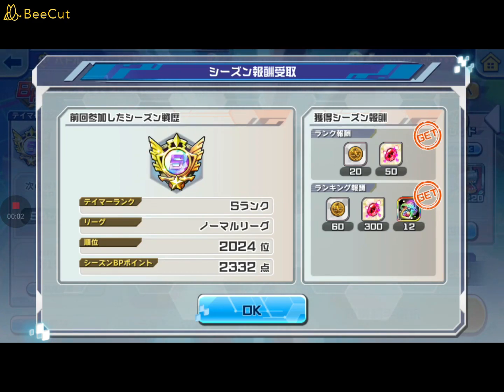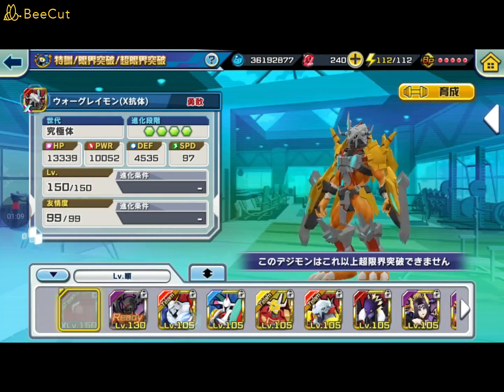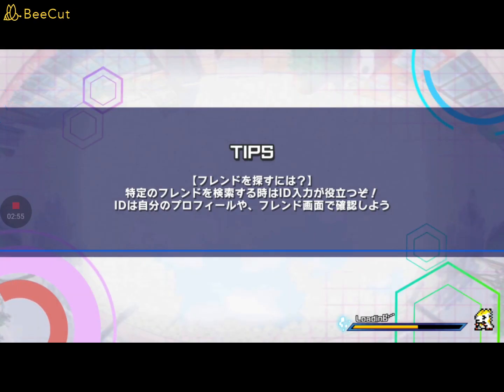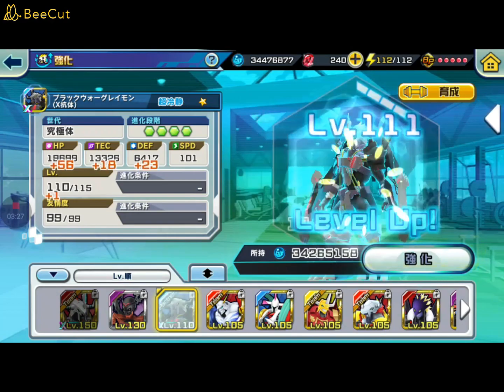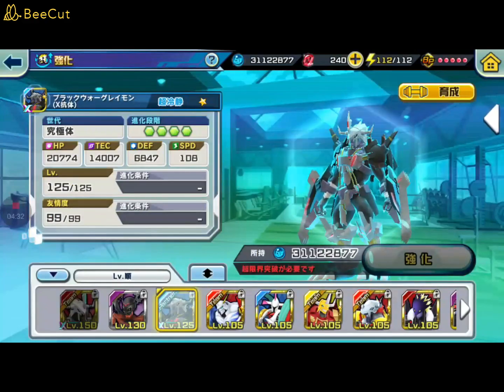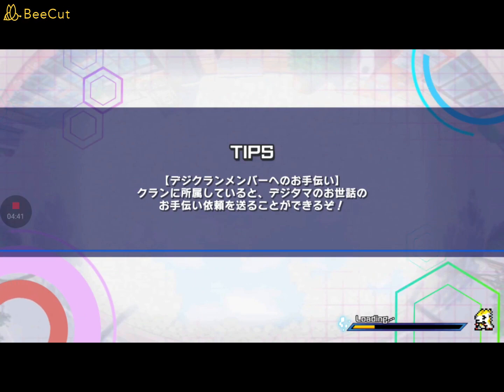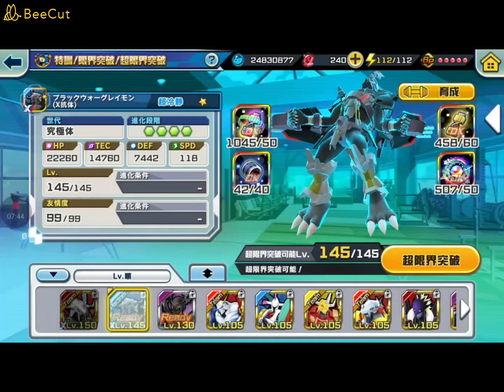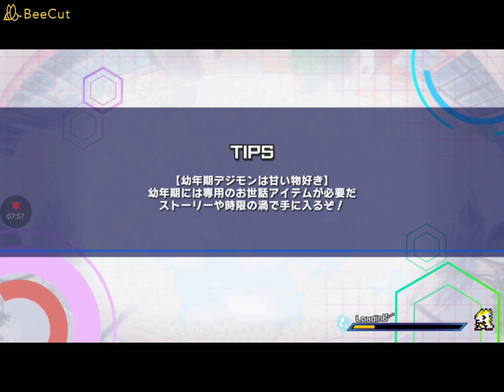Digimon Rearise JP: Super Awakening Blackwargreymon X Antibody To Level 150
in today's video we super awaken blackwargreymon x antibody to level 150 this took quite sometime to make because of how long it took me to get blackwargreymon x from the banner but i can assure you it wasn't aslong as wargreymon x like you can trust me on that one so yea hope you all enjoy

thumbnail isn't made by me (i only edited it added fire background and glowing eyes) its made by guiltronprime on devianart (thats how i found it) thank you so much for the art its really cool i am really hoping you allow me to use it as a thumbnail if you don't want to just reach out to me and i will remove it thank you very much

Welcome to my channel i hope you have a great time hanging out in here and if you like my content please subscribe because it will help me put out new content and i also hope that i gave you the best guides/gameplay that will entertain you and/or help you

Groups You Should Join For News